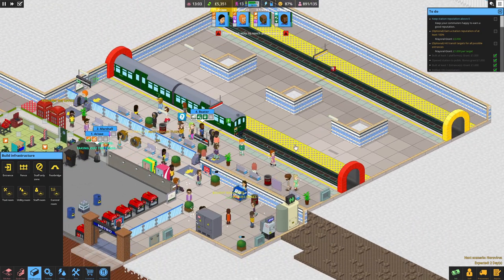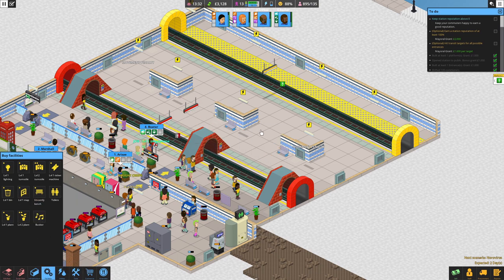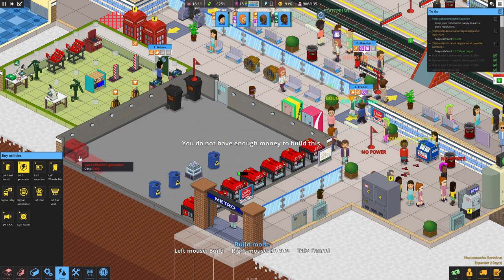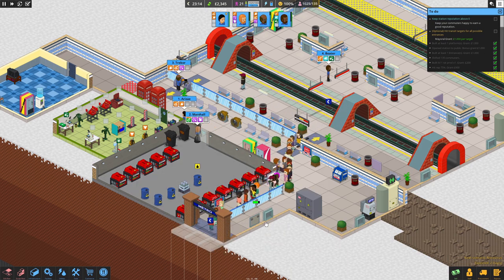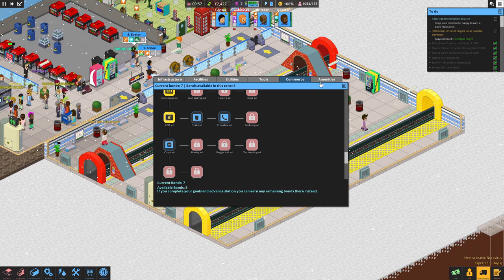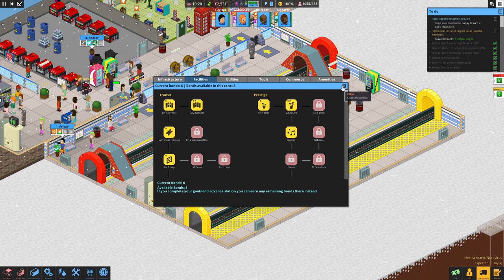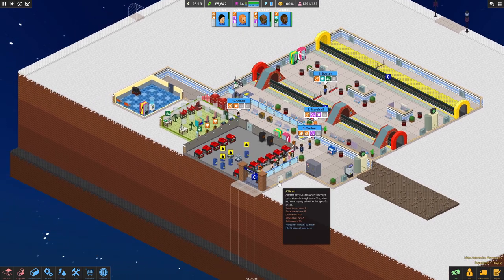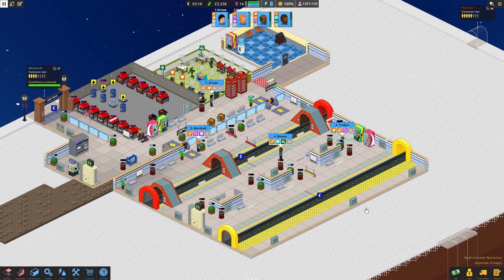Overcrowd: A Commute 'Em Up: Full Release - First Look #6 | Second Platform, Overspend & Underpower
Part 6 - Overcrowd: A Commute 'Em Up - First Look

It's time to head out and attempt to build our version of the London Underground. How many people can we squeeze into our tube stock?! As many that will fit, providing the doors close. That being said, our commuters are a fussy bunch and we must keep them happy... Else it's game over!

From the Developer:
Deep Systemic Gameplay. Don’t be fooled by the cute pixel art. Beneath the hood lies a deep, systems-based simulation encompassing refuse, power and heat management, crowd control and a consumer-driven economy with stock and pricing.

Replayability. Design your stations across a series of procedurally generated maps. No game is the same. Build a single station or a whole network. A daily challenge means there is always a new station to build.
Spatial Design. Build your station 4 floors deep, using stairs, escalators and lifts to connect entrances to tracks in the most efficient layouts you can devise. Control the direction of commuters using the innovative crowd flow mechanic.

Commuter Chaos. Contend with station-wide events from rat plagues to football matches. Watch out for vandals, hoodlums and norovirus too.

Technology Procurement. Unlock the latest tech to pimp up your station! From turnstiles, tools and ticket machines to pharmacies, pubs, ponds and plants, make your commuters’ journey to work feel special.

Staff Management. Hire rookies and level them up, or splash out on a master mopper, medic or mechanic. Use a job grid system to prioritise their tasks.